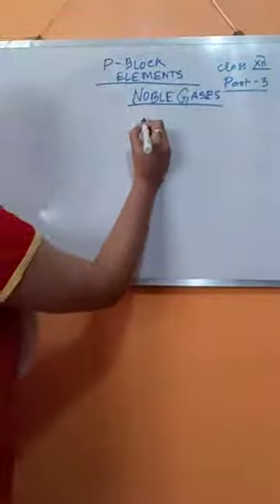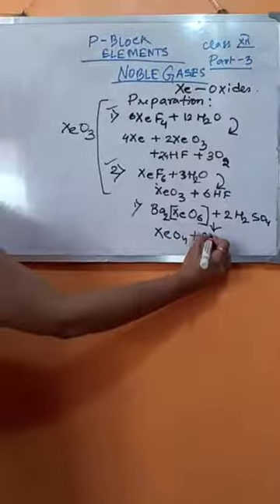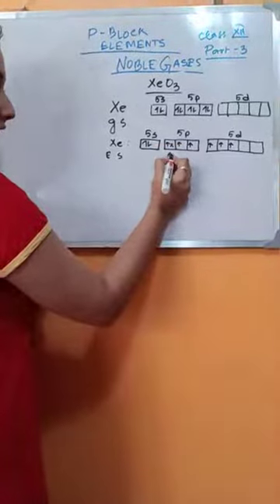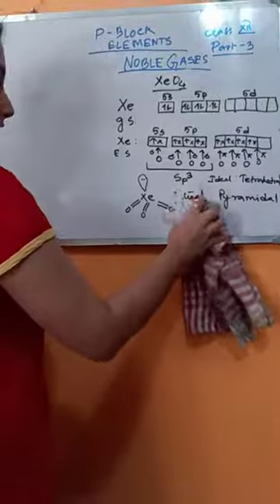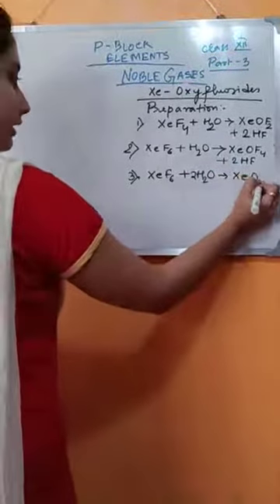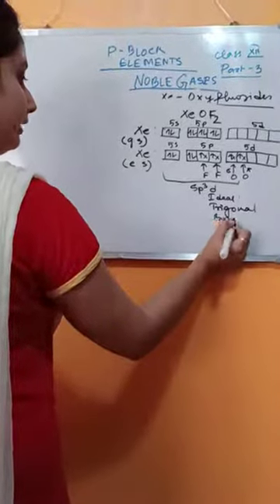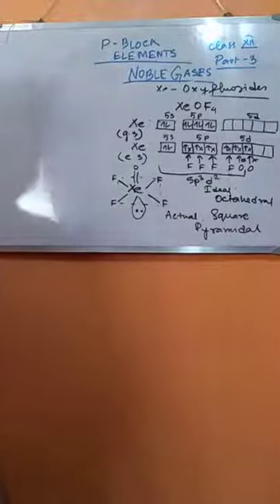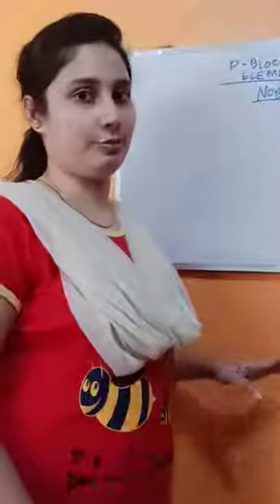Class 12 Chemistry (p block elements) part 3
Torsha ma'am